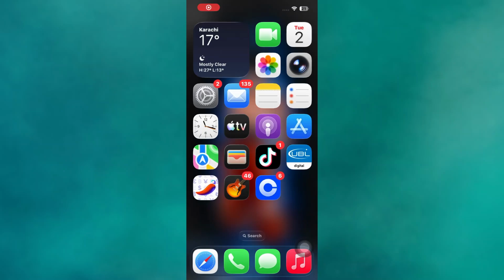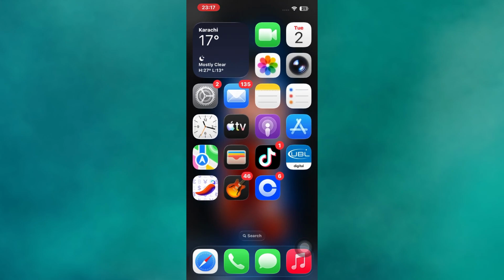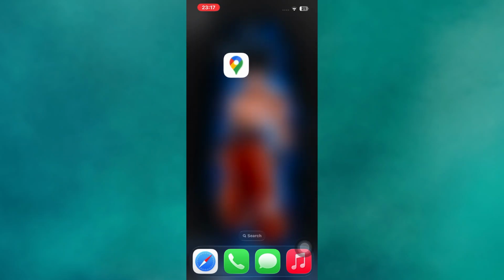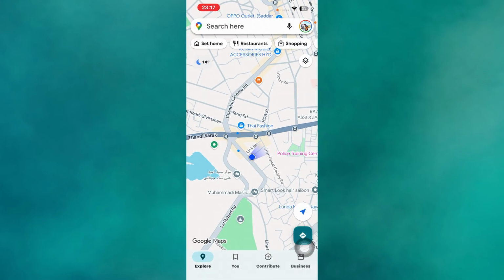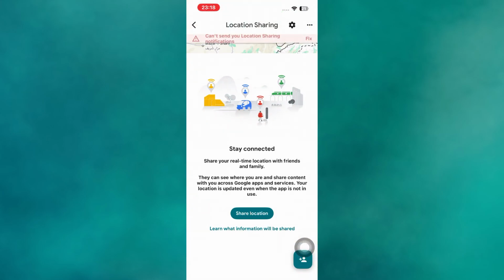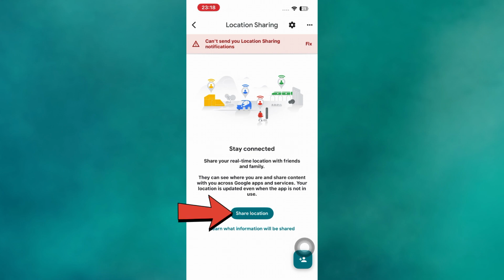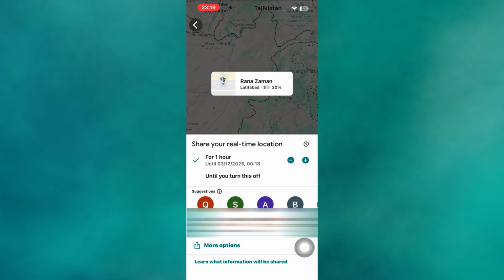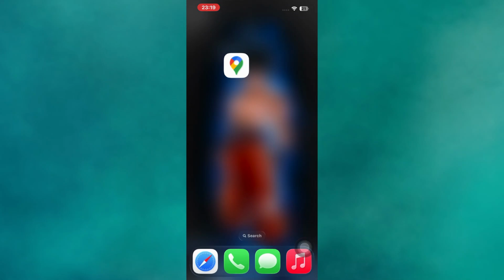How to Share Location from iPhone to Android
Need to share your iPhone location with someone on Android? In this video I’ll show step-by-step methods to send your current or live location from iPhone to Android.